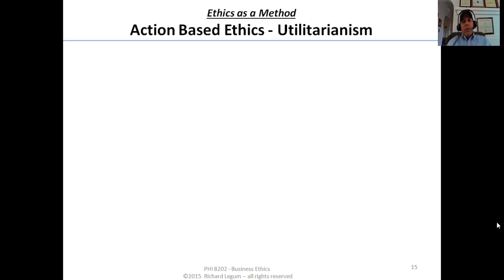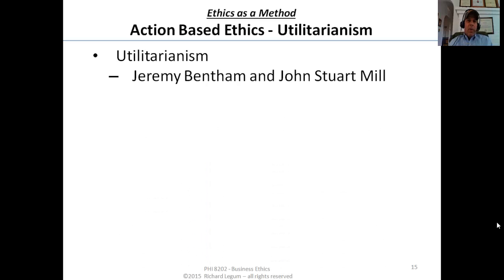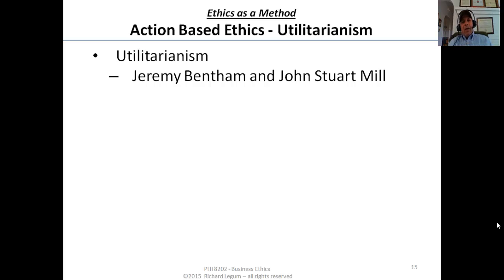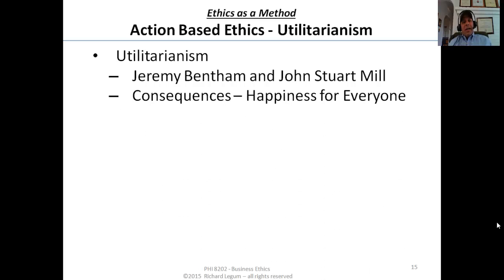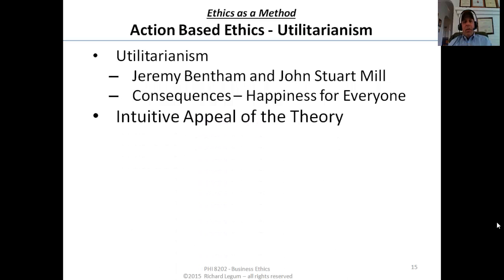4.15 Utilitarianism 1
Ethical Theory
Rich Legum's Business Ethics Course